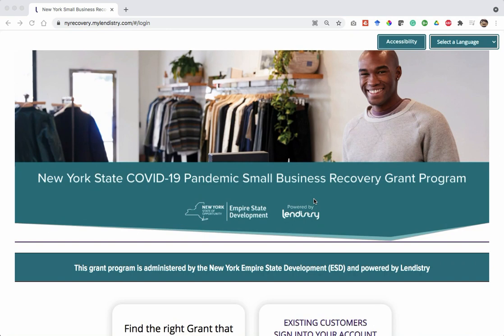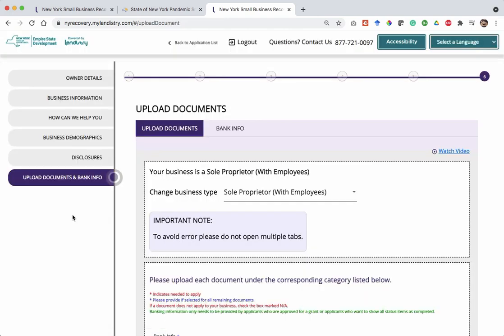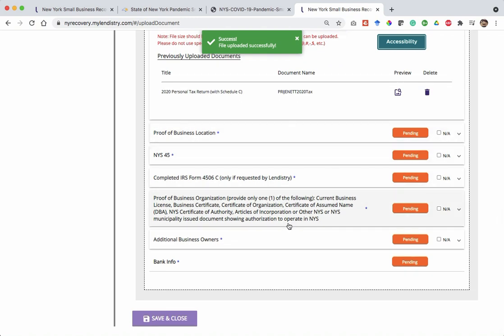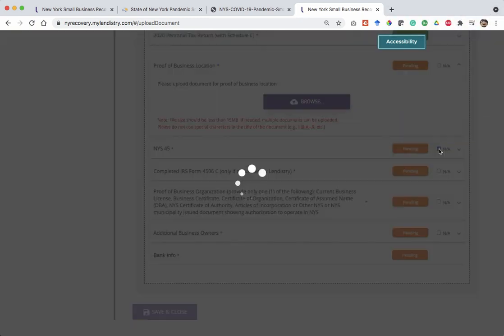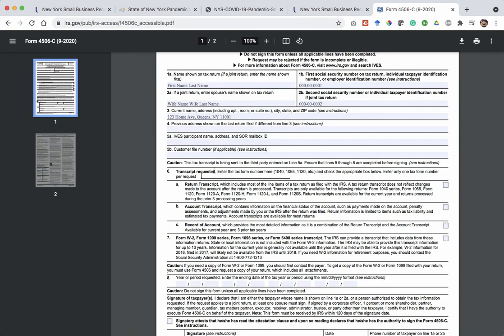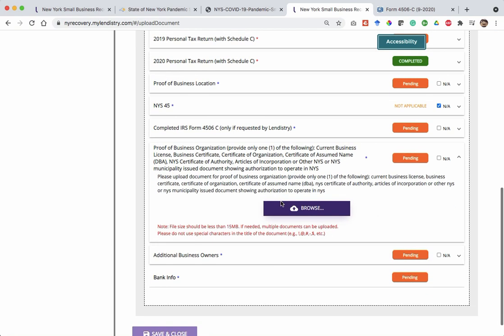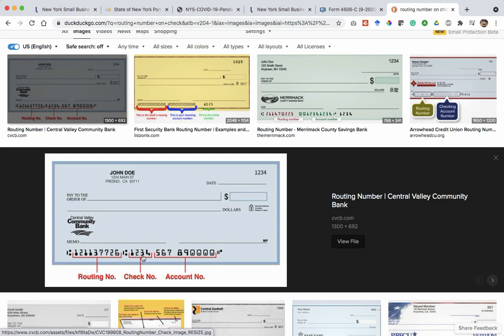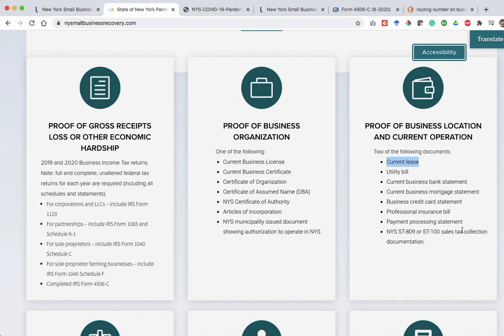How to upload documents for the NYS Small Business Recovery Grant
This video shows how to upload documents for the NYS Small Business Recovery Grant, focusing more on Taxi/Car-share drivers. Other business types including independent contractors (non-taxi) can use this video to get an idea of how to upload documents, but should be aware that PROOF OF BUSINESS ORGANIZATION and PROOF OF BUSINESS LOCATION AND CURRENT OPERATION will be different. or call